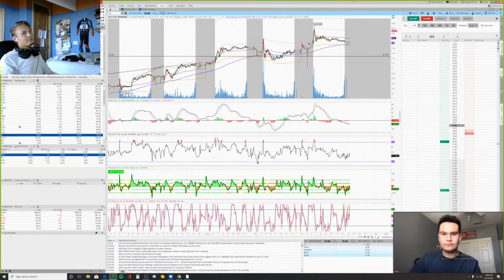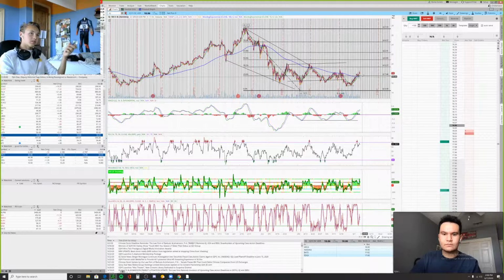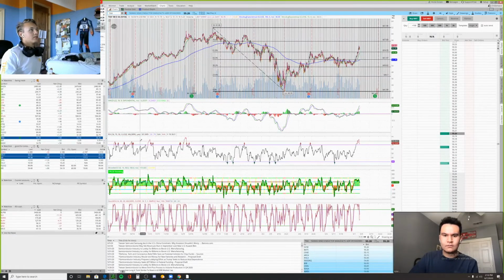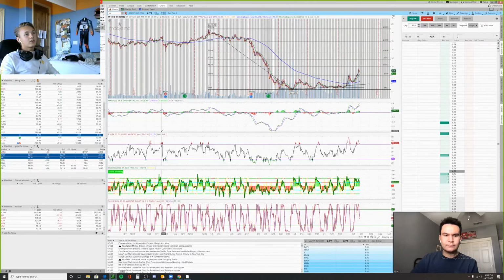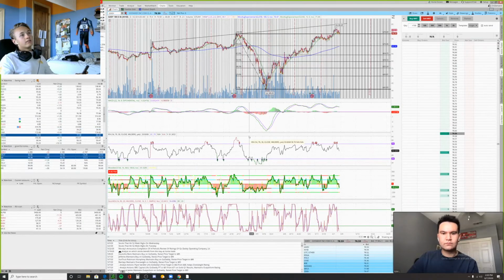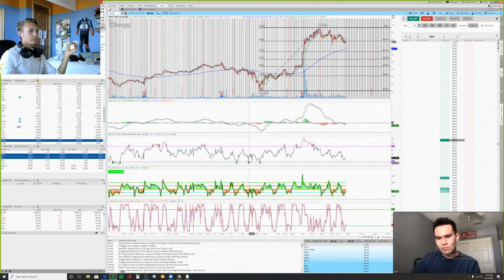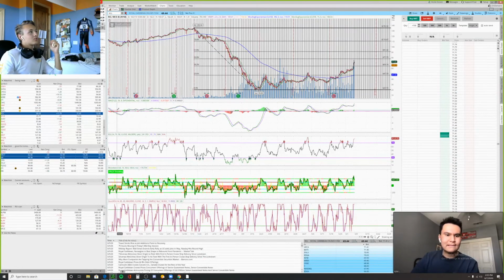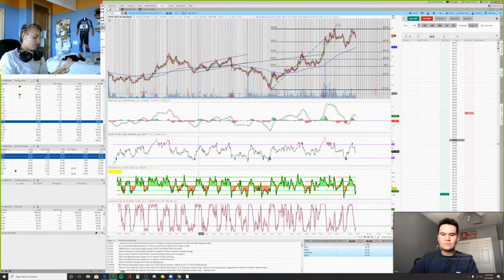Sunday Stock Talk With Ogdn Ames